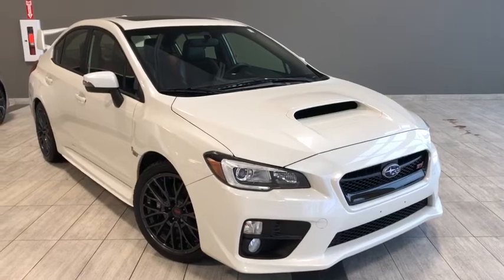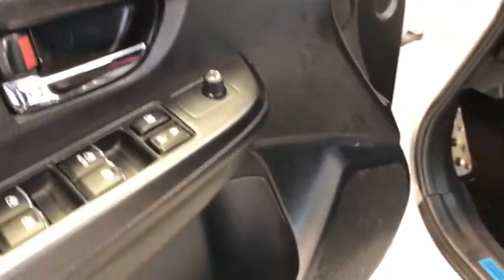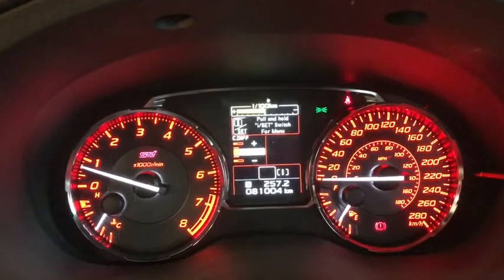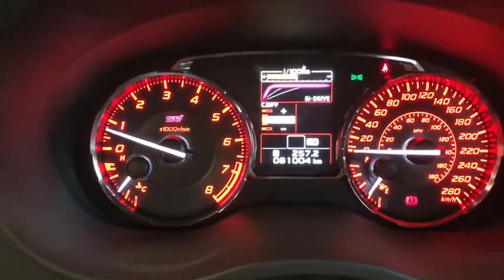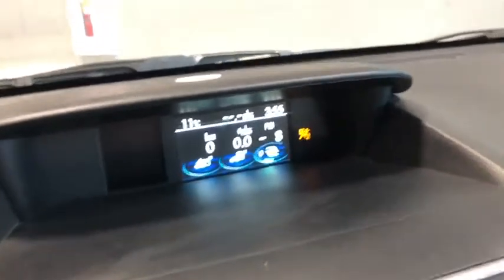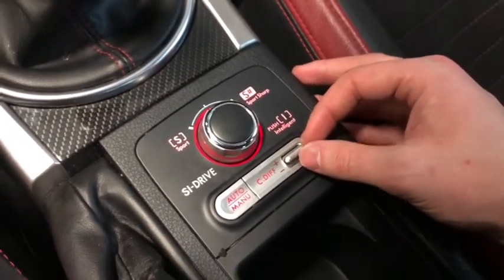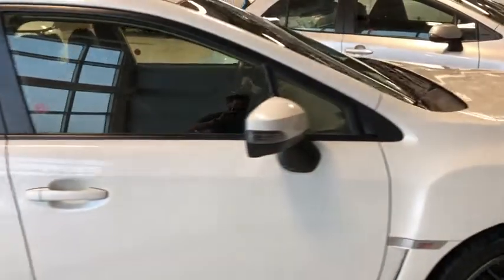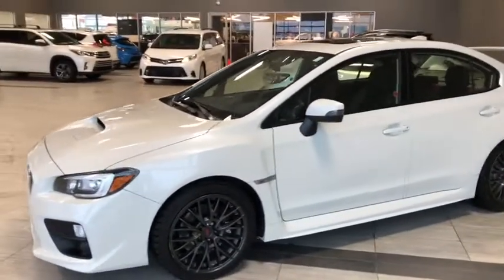2016 Subaru WRX STi | Toyota Northwest Edmonton | 9CA5558A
Reignite your passion to drive, in your thrilling 2016 Subaru WRX STi. Take full control over the turbocharged boxer engine with Si-Drive, that gives you three distinct drive modes so you will finally be able to fully embrace those small moments in between getting to where you want to be and enjoying the finer things in life. The WRX is also complete with convenience options like heated front seats, backup camera and Bluetooth connectivity

Take your 2016 Subaru WRX STi for a test drive by simply calling in, connecting online or by visiting with one of our professional Product Advisors.

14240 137 Avenue, Edmonton Alberta